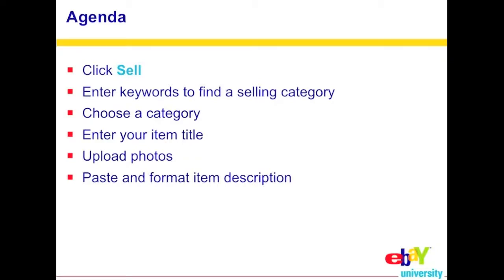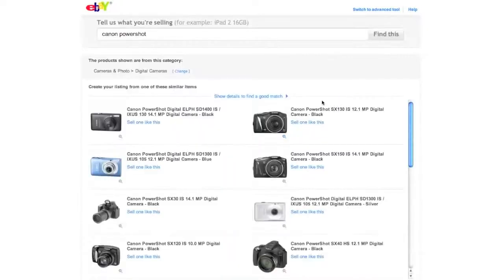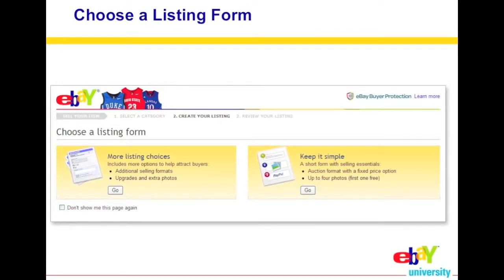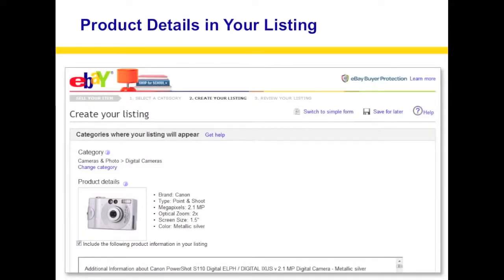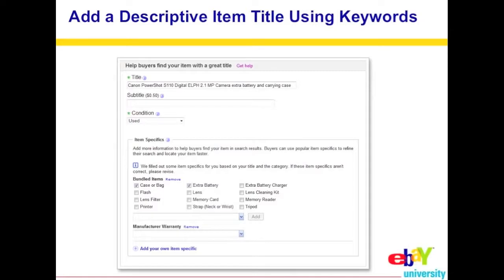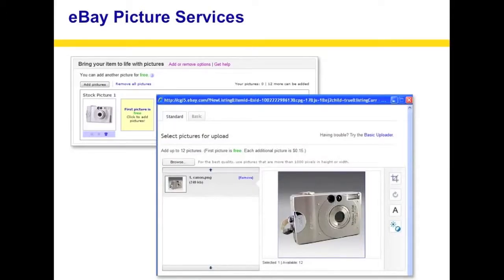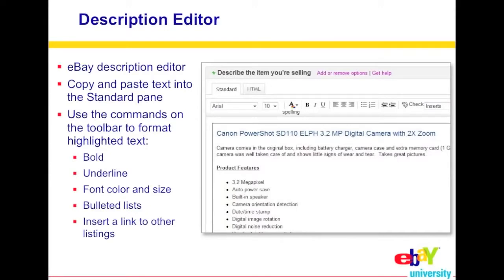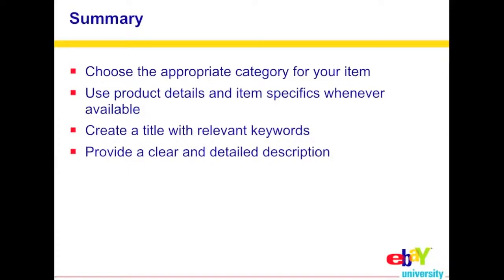Video 13 - Listing an Item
About Tristen OBrien

I'm a full time online entrepreneur, author, and blogger. He enjoys working in the education space and helping others become

successful with their online businesses.

He has created several successful online businesses which include:

1. An eBay Business

2. Successful Blogs

3. Online Marketing

4. Adsense

5. And More

His goal is to create professional, engaging, and helpful trainings that can help you become successful online.

Course Description

A step-by-step guide to creating your own successful eBay business right away.

Start building the life you would like to live and become an eBay entrepreneur.

Not only will you discover the steps needed to start your own eBay business, but you’ll also get have a great understanding on

where to buy inventory and what to sell.

As we go through this course, you’ll have the chance to see step by step instructions on basic eBay tasks and then dive into

more advanced topics. You will be able to watch me as I guide you through each lesson, and pause to complete each new

task. Since we will cover each stage of setting up your eBay business, by the time you are done with the training, you will be

set up to start making sales right away.

Thousands of students have gone through the face to face version of this course!

This training will take you through 16 video modules, showing you exactly how to set up an eBay business. This training will

guide you, starting with the eBay basics and then strategically moves into more advanced topics. This course also comes with

a top selling eBay eBook titled, "The Keys to a Successful Business" which will showcase where you can find items to sell, and

more importantly, what to sell.

All of the video lectures and eBooks are download enabled, so you are able to take this with you on your laptop, smartphone

or other portable devices.

You will get over 2 hours of video content along with a companion eBook.
Are you ready to take control of your destiny and be in control of the amount of money you make? If so, then be sure to watch

this FREE training today and make the change you’ve been looking for.

None
You don't need any eBay experience to take this course
You will need a computer with an internet connection
This course can be completed in less than 4 hours

The goal of this course is to take you from an eBay beginner into an eBay entrepreneur.
By the end of the course, you will understand how to find items to sell, what to sell them for, how to list those items, and how

manage your new business.

This training is targeted towards anyone who is interested in creating their own online business and work for themselves by

making great income from eBay.

Make sure that you watch this course! The sooner you get started, the better!

Course Sections:

Section: 1
Introduction

Section: 4
Market Research

Section: 5
eBay Fees

Section: 6
Listing an item Title and Description

Section: 7
Taking Pictures

Section: 8
Pricing

Section: 9
Packing and Shipping

Section: 10
Listing an Item

Section: 11
Pricing shipping and payment options

Section: 12
Reviewing Your Listing

Section: 13
My eBay

Section: 14
Unpaid Item Invoicing